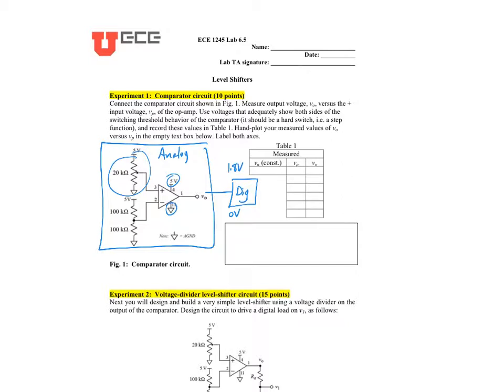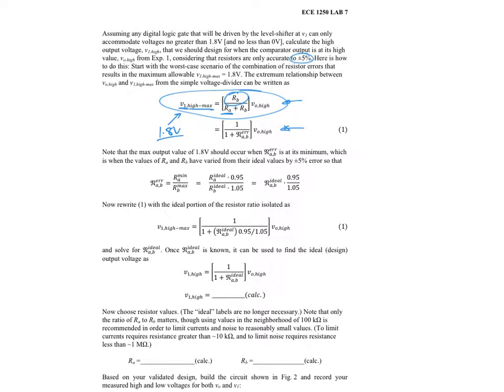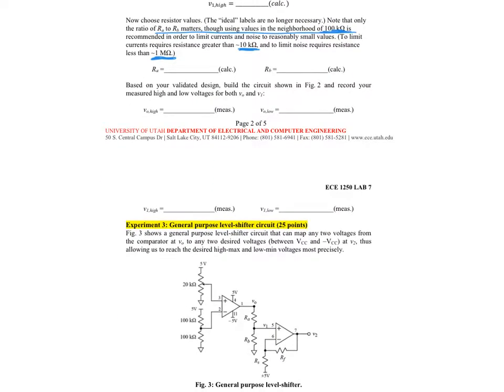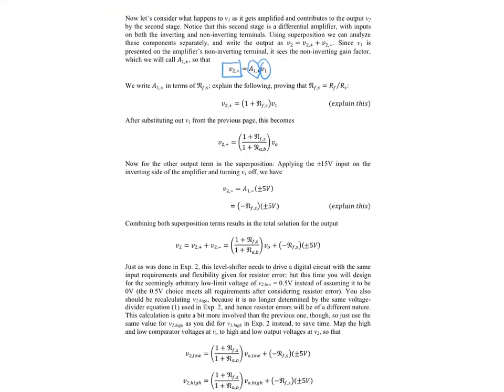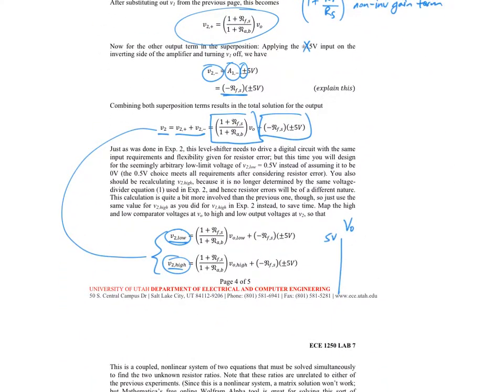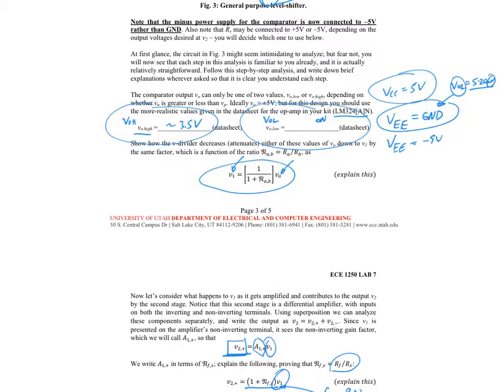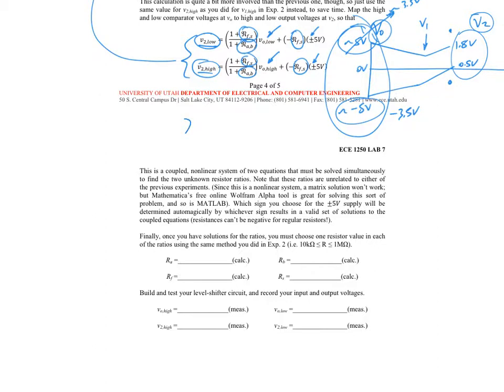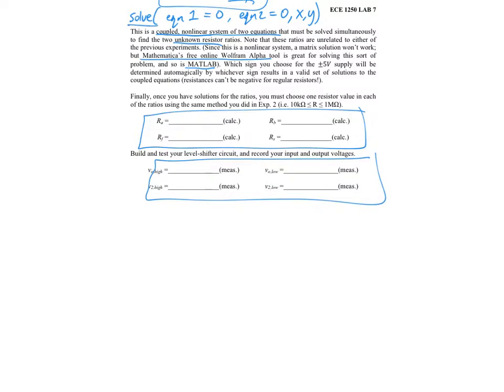Electronics: Level Shifter Op-amp circuit for ECE1245 lab, U of U ECE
Watch (and listen!) to this video while completing the level shifter lab from start to finish.